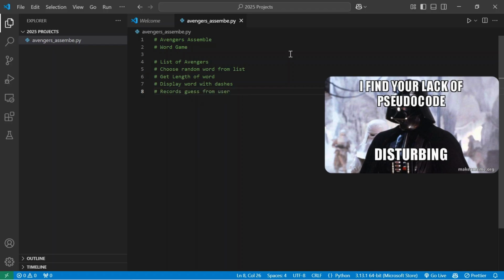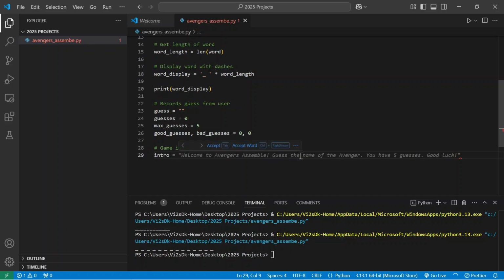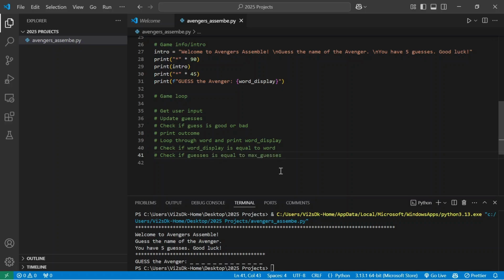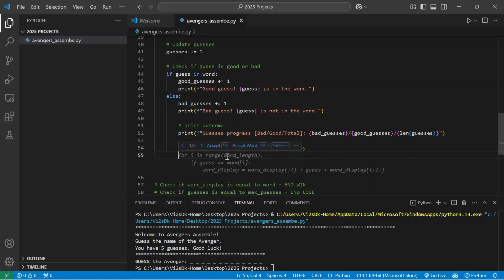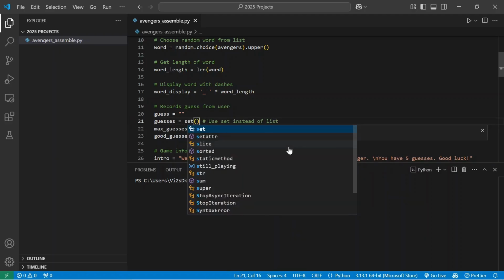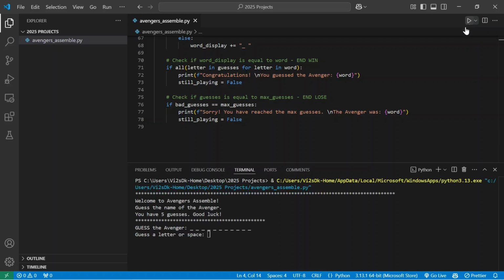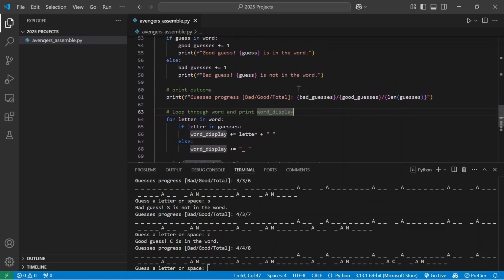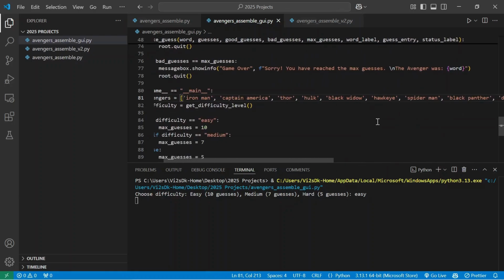Build an Avengers Word Game in Python From SCRATCH!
Build Your First Python Game in 2025: Avengers Word Guessing Game (Beginner)

Learn to code your very first Python game! In this beginner-friendly tutorial, we'll create an exciting word guessing game where you try to guess the names of your favorite Avengers. You'll learn core Python concepts like lists, loops, and basic game logic. Let's get coding!

Learn how to create a basic word guessing game in Python! This video covers fundamental concepts like:
Creating lists and selecting random elements.
Using loops and conditional statements.
Handling user input and basic game logic.
Basic input validation and error handling.
Best practices like code readability and using meaningful variable names."

0:00 Intro
0:30 Starting from Scratch
(Windows machine with Python 3 installed and VS Code)
0:50 Create new Python File
1:15 Use Pseudocode
1:50 Write simple Python code
3:10 Use Print often to debug and test your progress
3:45 Initialize Game variables
4:25 Print Game Intro Text
6:06 Game Logic - While loop
11:45 Check and review code
13:30 Add validation for user input
15:35 Run code and fix errors
Syntactic and Semantic errors
18:30 Final Avengers Assemble Word Game
20:00 Next Up - Phase 2